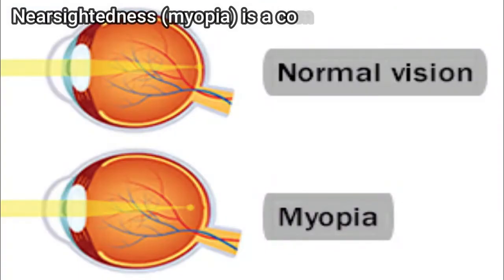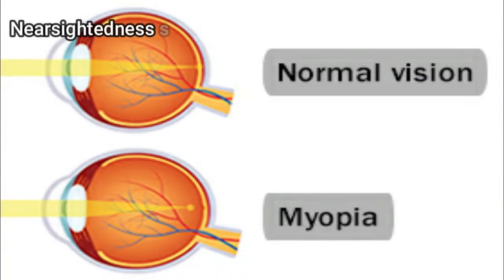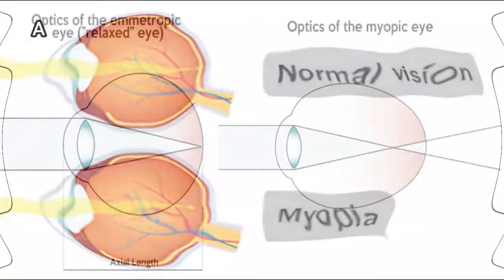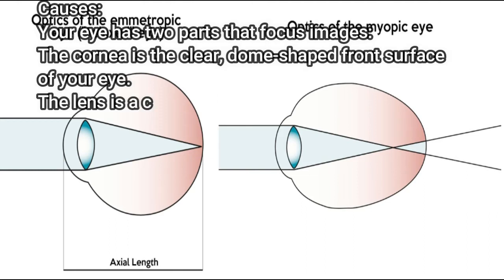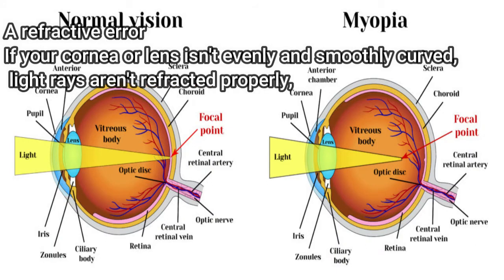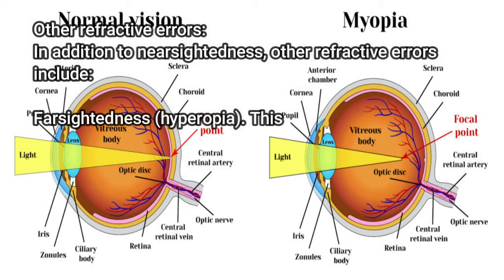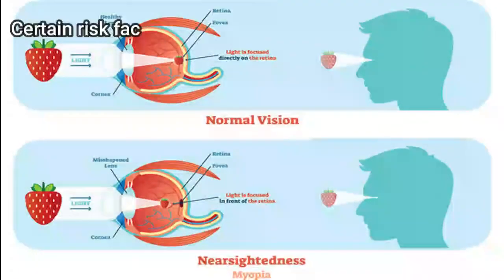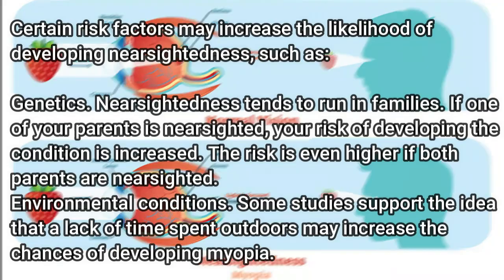Nearsightedness (myopia)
Nearsightedness (myopia) is a common vision condition in which you can see objects near to you clearly, but objects farther away are blurry. It occurs when the shape of your eye causes light rays to bend (refract) incorrectly, focusing images in front of your retina instead of on your retina.

Nearsightedness may develop gradually or rapidly, often worsening during childhood and adolescence. Nearsightedness tends to run in families.

Nearsightedness symptoms may include:

Blurry vision when looking at distant objects,
The need to squint or partially close the eyelids to see clearly,
Headaches caused by eyestrain,
Difficulty seeing while driving a vehicle, especially at night (night myopia),
Nearsightedness is often first detected during childhood and is commonly diagnosed between the early school years through the teens. A child with nearsightedness may:

Persistently squint,
Need to sit closer to the television, movie screen or the front of the classroom,
Seem to be unaware of distant objects,
Blink excessively,
Rub his or her eyes frequently,

Causes:
Your eye has two parts that focus images:

The cornea is the clear, dome-shaped front surface of your eye.
The lens is a clear structure about the size and shape of an M&M's candy.
In a normally shaped eye, each of these focusing elements has a perfectly smooth curvature, like the surface of a marble. A cornea and lens with such curvature bend (refract) all incoming light to make a sharply focused image directly on the retina, at the back of your eye.

A refractive error
If your cornea or lens isn't evenly and smoothly curved, light rays aren't refracted properly, and you have a refractive error.

Nearsightedness usually occurs when your eyeball is longer than normal or your cornea is curved too steeply. Instead of being focused precisely on your retina, light is focused in front of your retina, resulting in a blurry appearance for distant objects.

Other refractive errors:
In addition to nearsightedness, other refractive errors include:

Farsightedness (hyperopia). This occurs when your eyeball is shorter than normal or your cornea is curved too little. The effect is the opposite of nearsightedness. In adults, both near and distant objects are blurred.
Astigmatism. This occurs when your cornea or lens is curved more steeply in one direction than in another. Uncorrected astigmatism blurs your vision.

Certain risk factors may increase the likelihood of developing nearsightedness, such as:

Genetics. Nearsightedness tends to run in families. If one of your parents is nearsighted, your risk of developing the condition is increased. The risk is even higher if both parents are nearsighted.
Environmental conditions. Some studies support the idea that a lack of time spent outdoors may increase the chances of developing myopia.